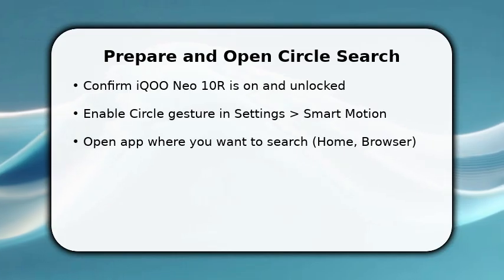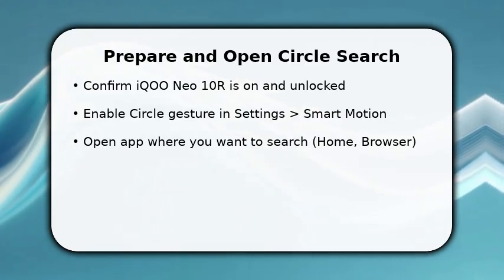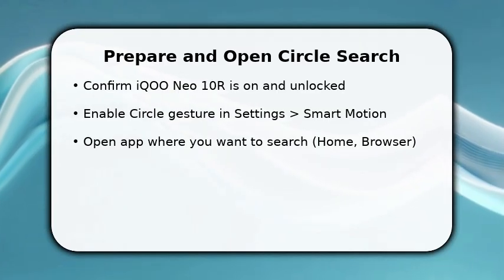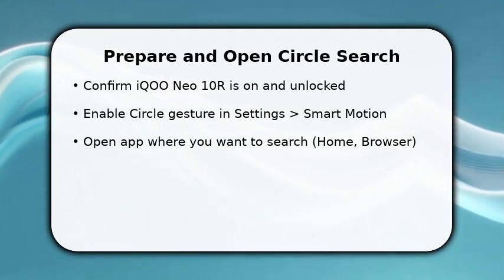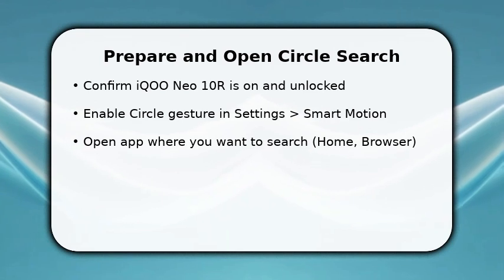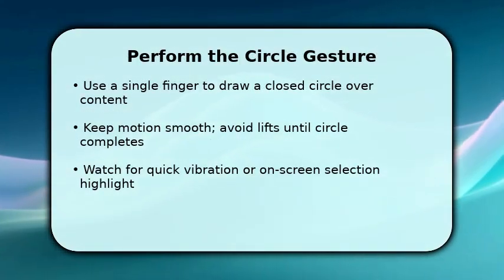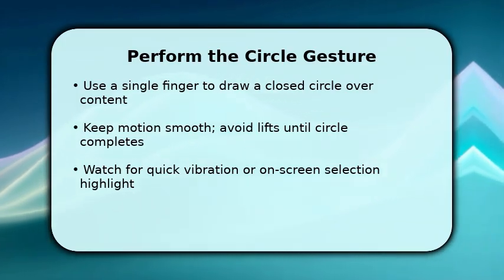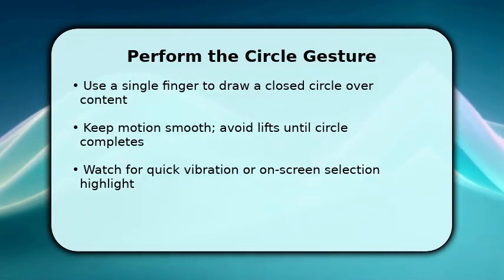How to Use Circle to Search in Iqoo Neo 10r - Easy Guide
Discover the simplicity of searching for items within your IQOO Neo 10R using its built-in circle search feature. This step-by-step guide will walk you through locating everything from apps to accessories with ease, ensuring a hassle-free experience on this sleek device.